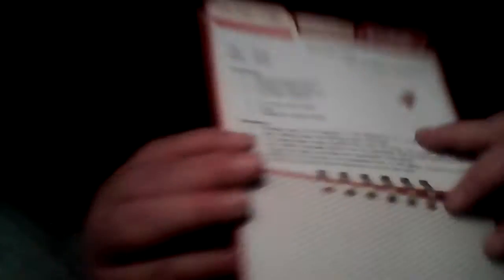cookie recpie swap with Ne-col part 1